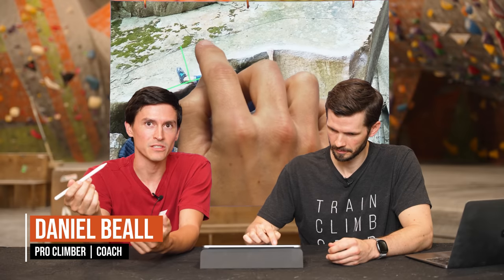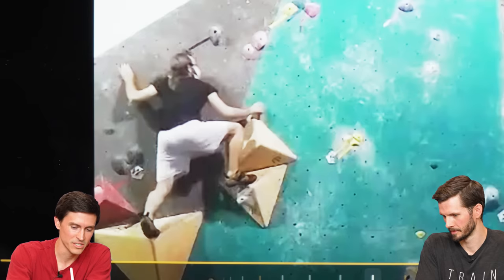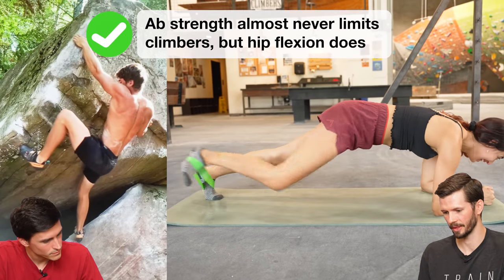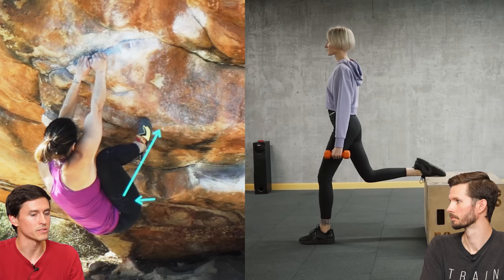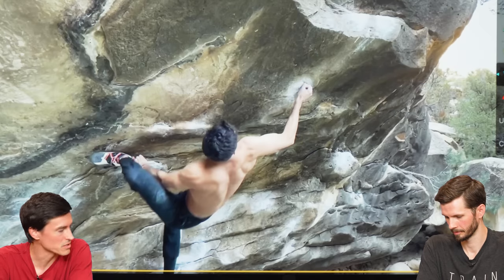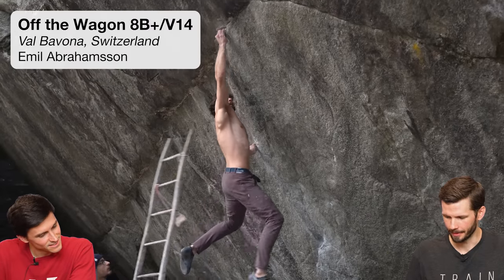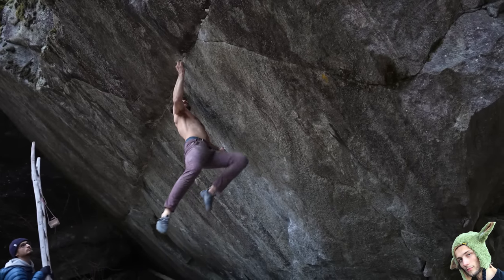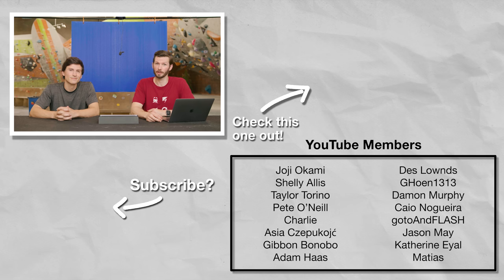Why Your Strength Isn't Transferring to Climbing (FIX THESE MISTAKES!)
// TIMESTAMPS //
00:00 Intro
00:16 How to maximize friction/force on holds
01:12 How to stand on volumes so you don't slip
02:21 Long-term and INSTANT hip flexion gains
03:26 Why newer climbers push themselves off the wall
04:32 When technique hasn't caught up to strength...
05:56 Drop knees can work against you
07:28 Emil Abrahamsson on Off the Wagon V14/8B+

// SHOW NOTES //
Episode 117